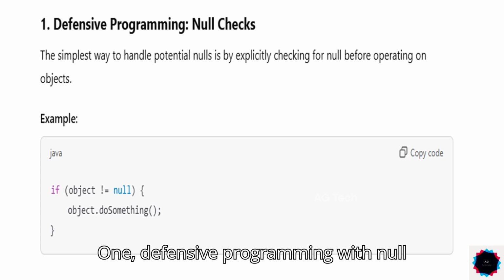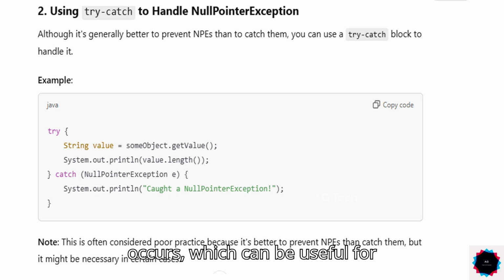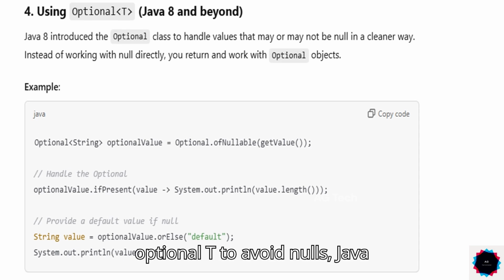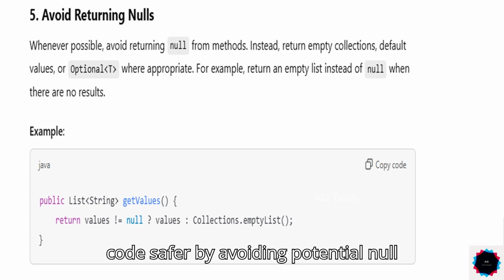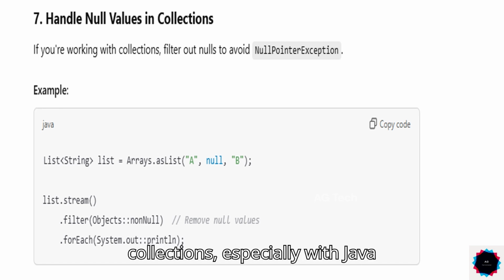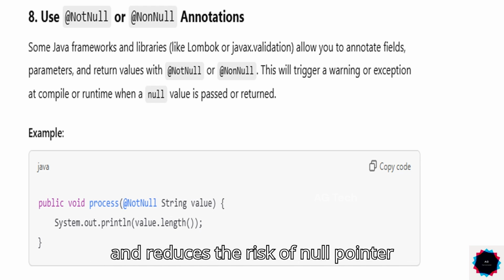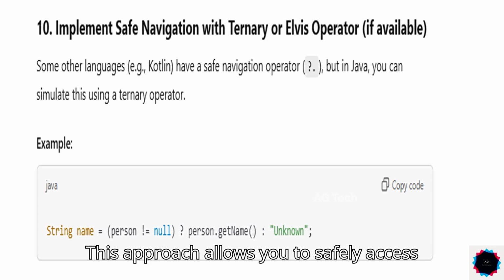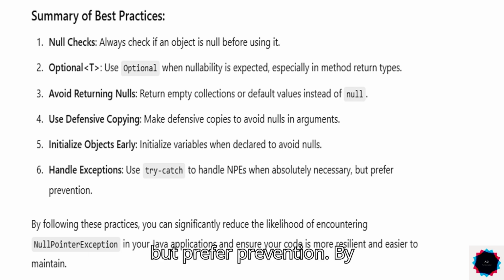Top 10 ways to handle nullpointerexception in java | How to handle null pointer exception in java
Top 10 ways to handle null pointer exception in java | How to handle null pointer exception in java